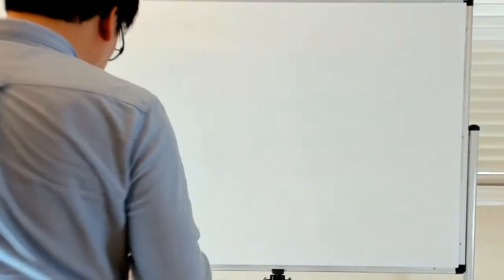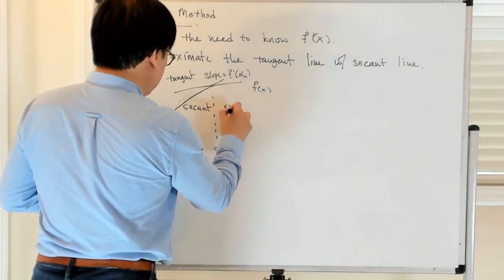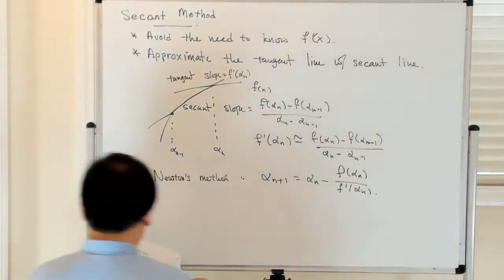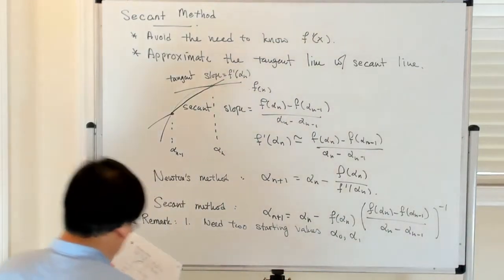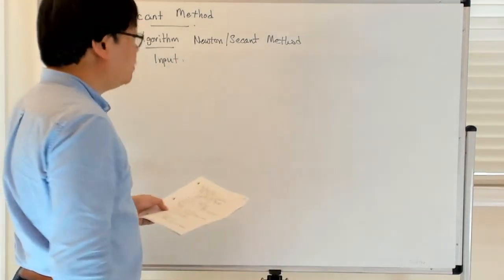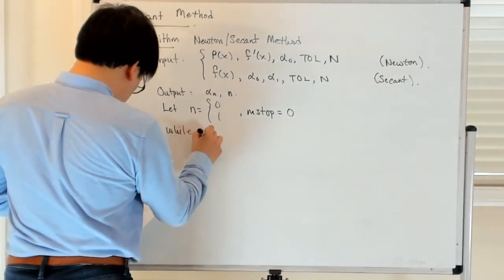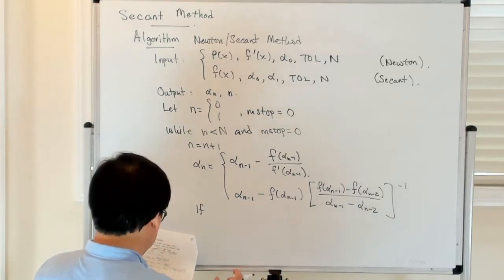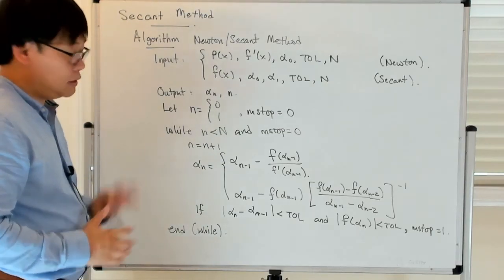Secant method for rootfinding